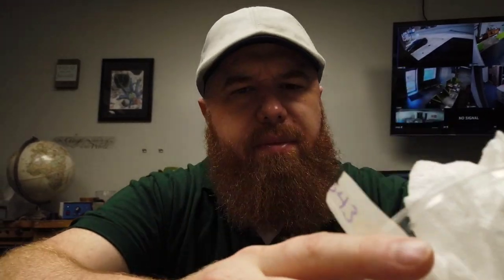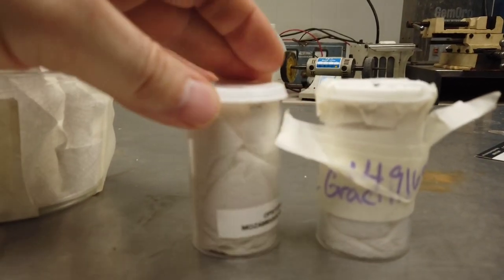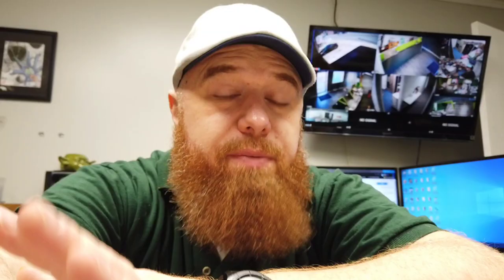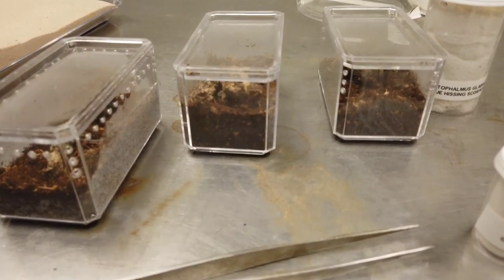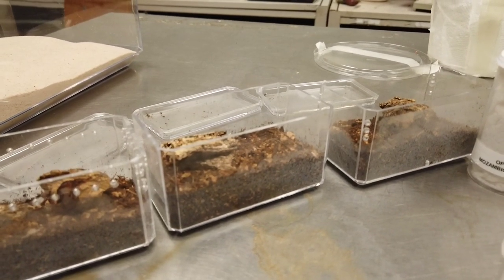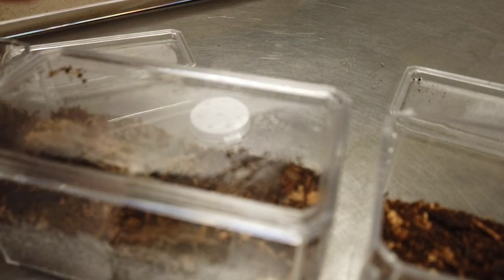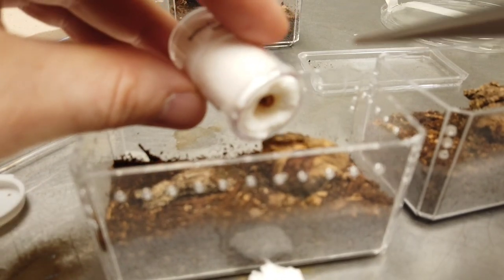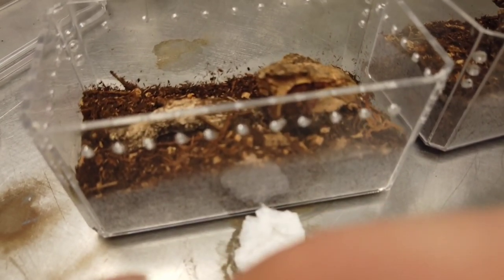Scorpion Unboxing from Pinchers & Pokies - Patreon/YouTube Member Exclusive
One last Patreon/YouTube Member Exclusive video I am making public during my month off. I will be back September 1st with an all NEW episode of Tarantula Tuesday! So i will See You Next Tuesday!

 Just a quick video for you all. I am using a camera I havent used in a long time...so things are rough...and I edited it on my phone...so it is raw.  But I got some new scorpions in the mail today I wanted to share with you all. I got a Opistophalmus glabrifons (Mozambique Hissing Scorpion), a Tityus smithi, 2 Tityus stigmurus, and another Centruroides gracious (Florida Bark Scorpion) that was a freebie from Pinchers and Pokies.

Please send any letters or packages to:
Richard Stewart
47 Washington Ave
Ste. 245